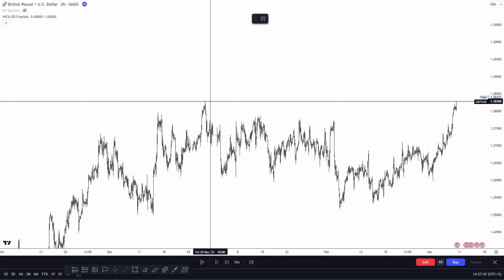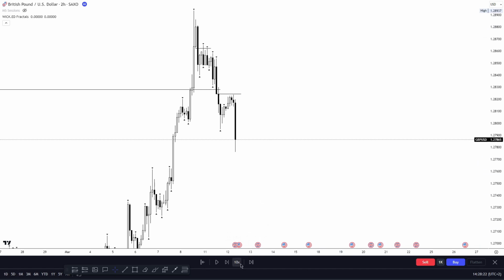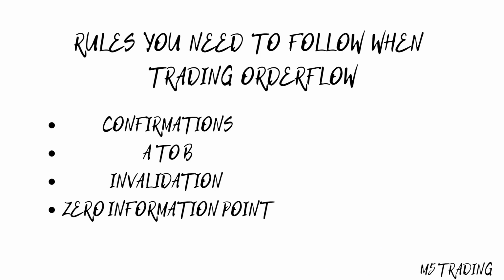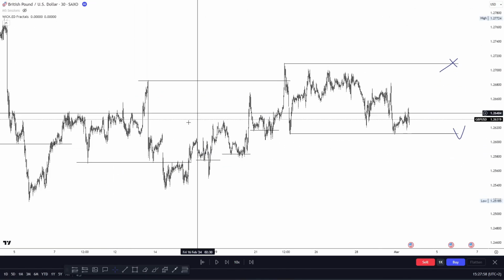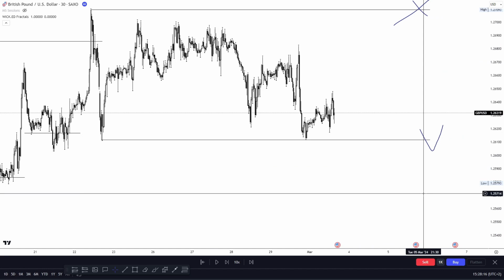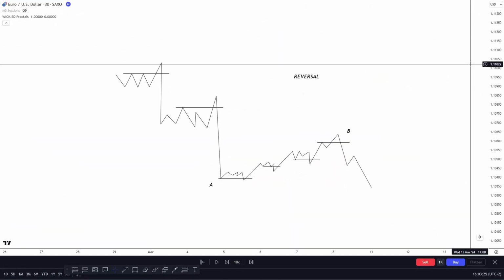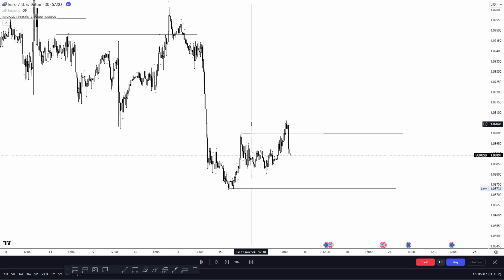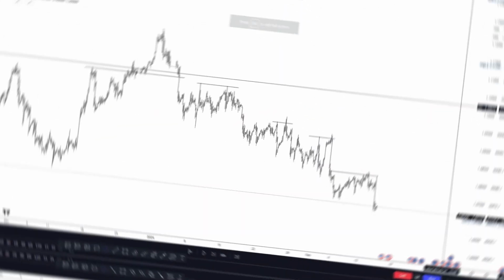How to use OrderFlow in your trading?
In this video you will see how you should work with OrderFlow